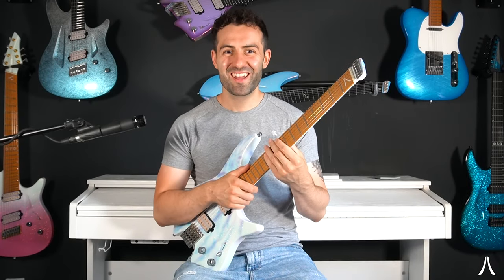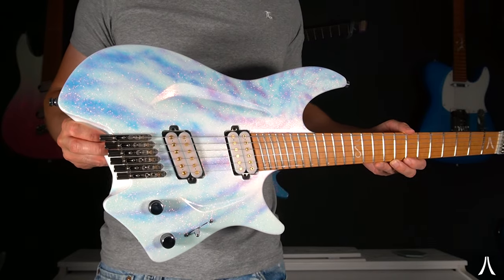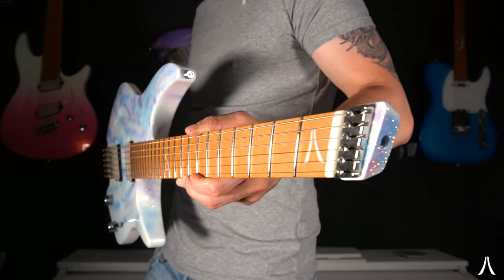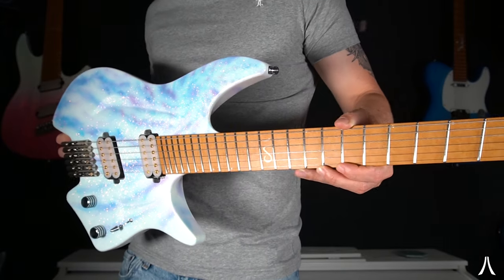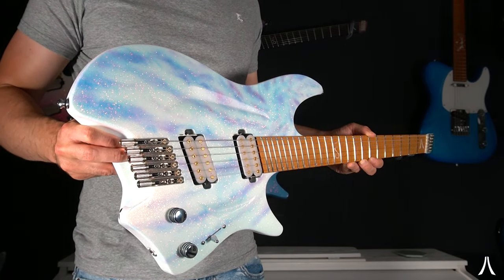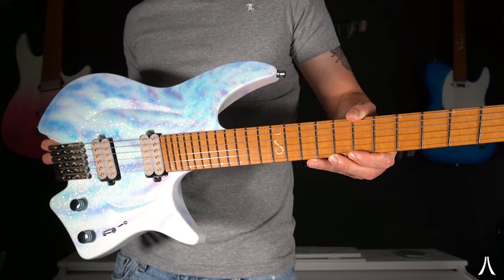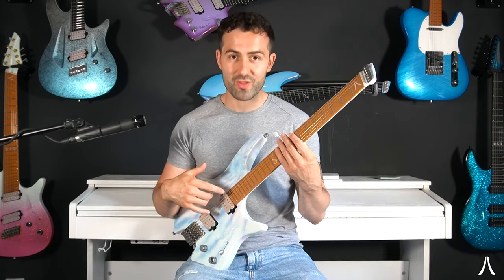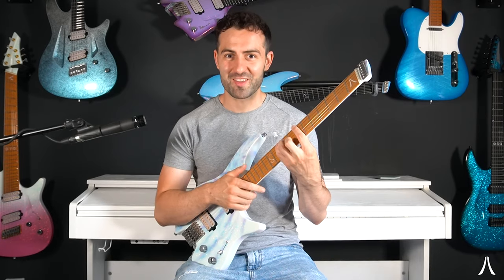Aristides H/06 Stratus Sparkle | BKP Ragnaroks